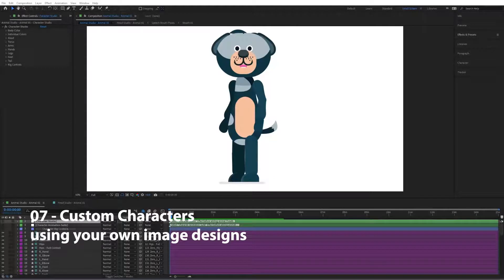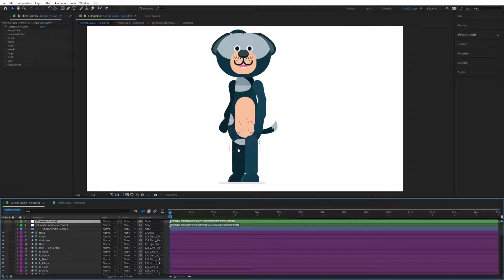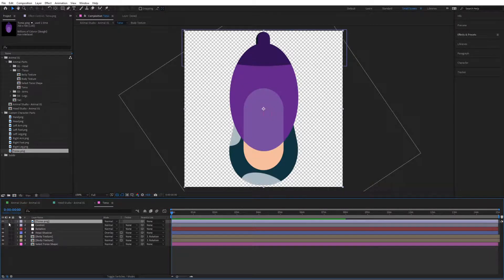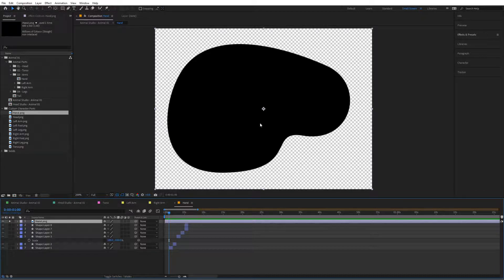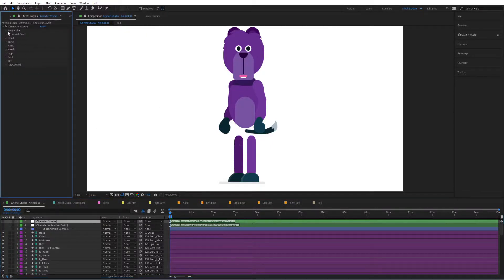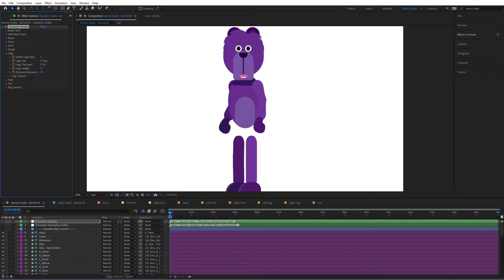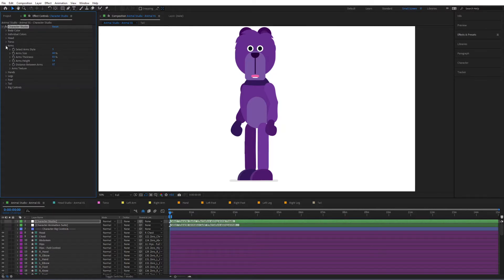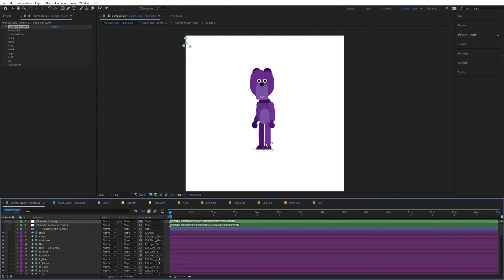07 Custom Characters | Using your own image designs - Animal Animation Explainer Toolkit